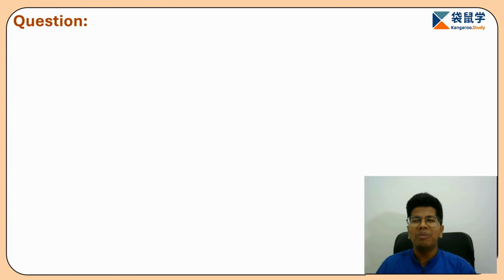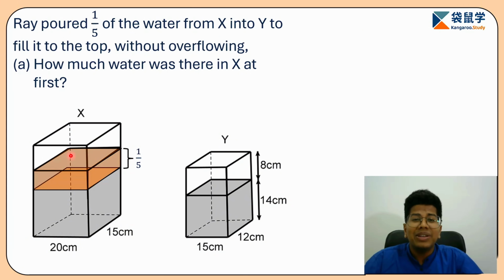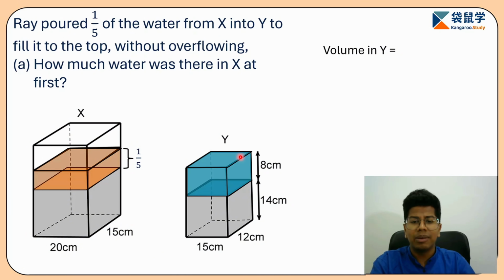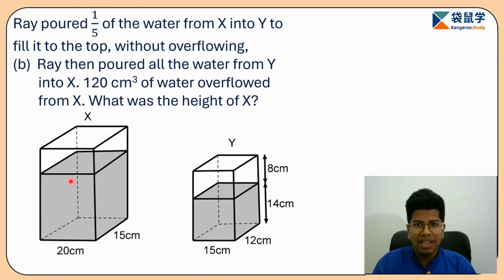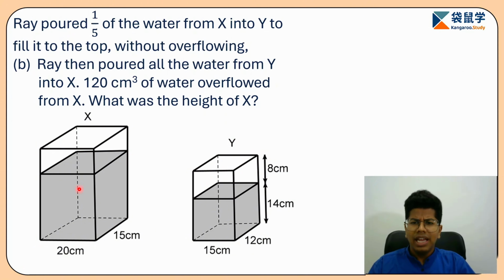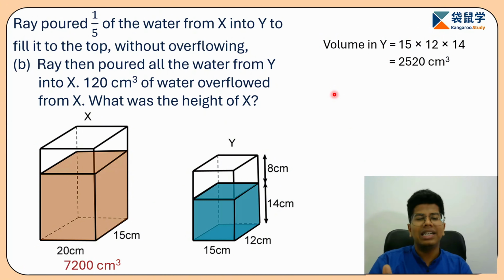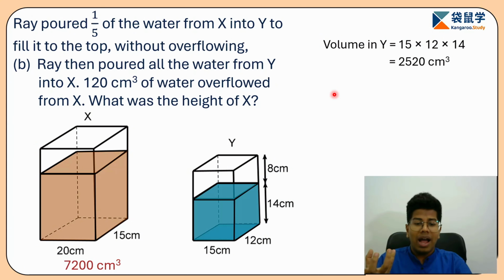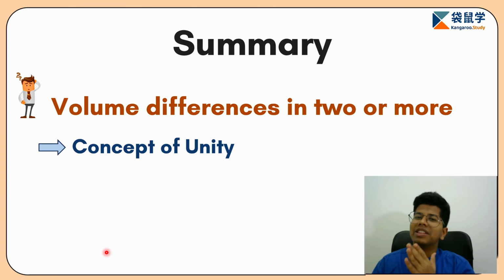SA2 Question - Volume Problem